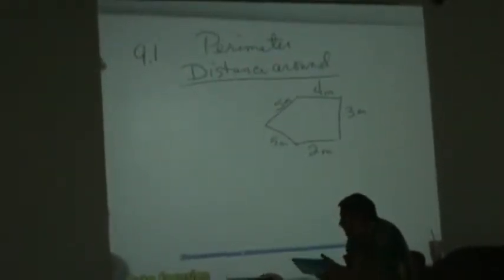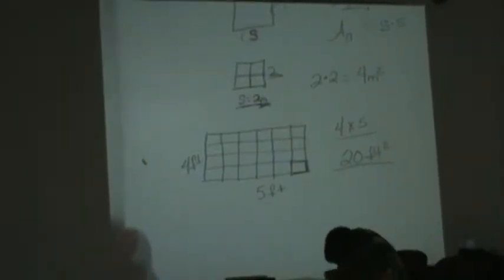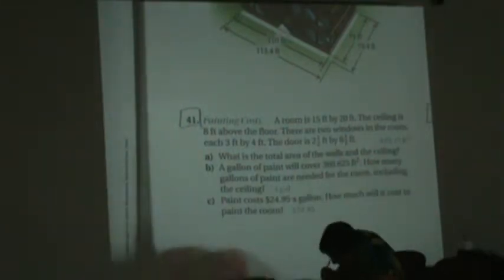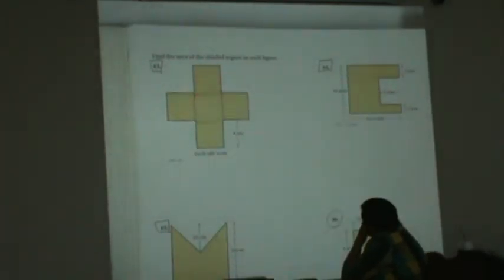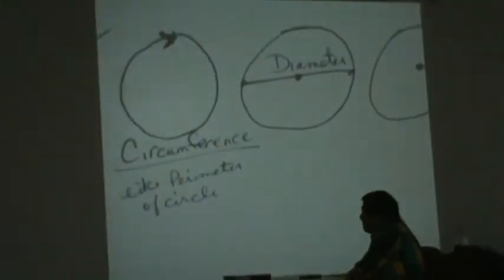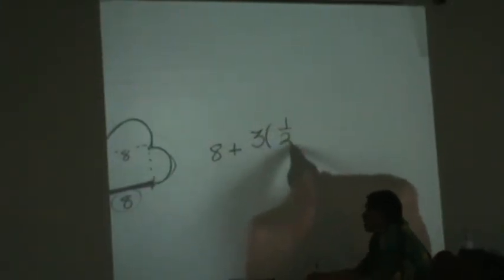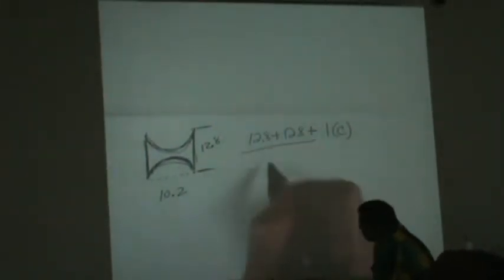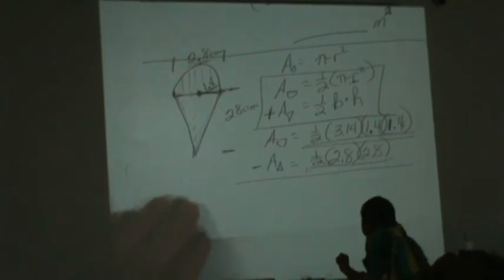CCDM103 9 1 9 3 Pt 1